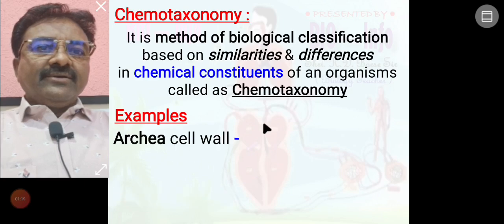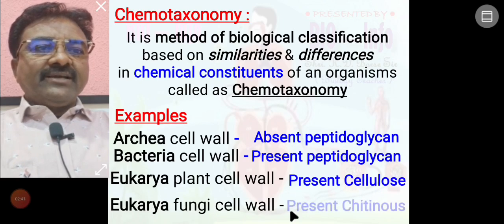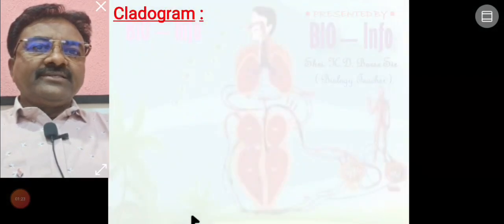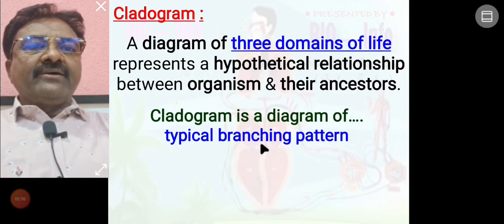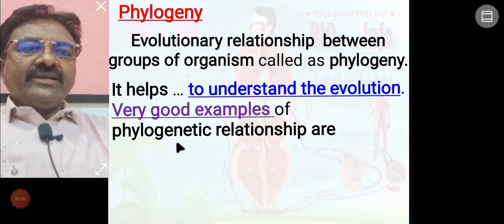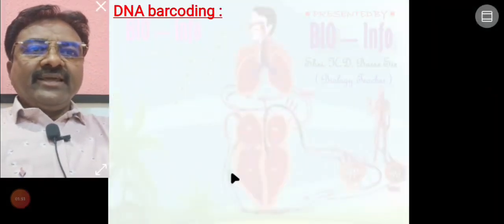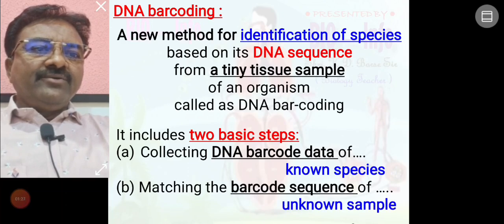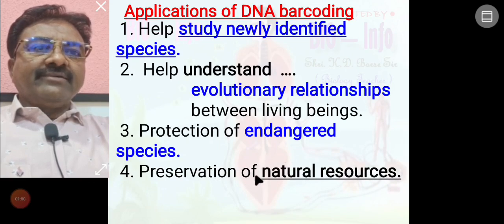11th Sci. Biology (Part-2). Systematics of Living Organisms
11th Science Biology Subject
Chapter No. 02
SYSTEMATICS OF LIVING ORGANISMS

Concept.

Chemotaxonomy
Numerical Taxonomy
Cladogram
Phylogeny
DNA bar-coding
Applications of DNA bar-coding